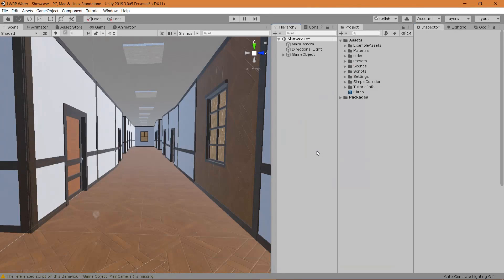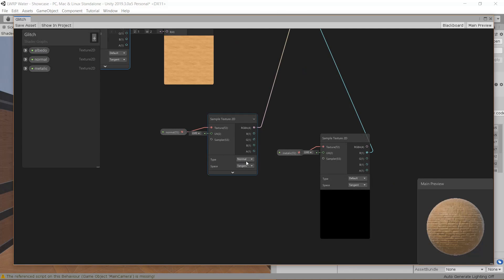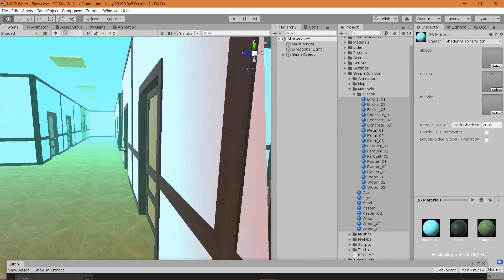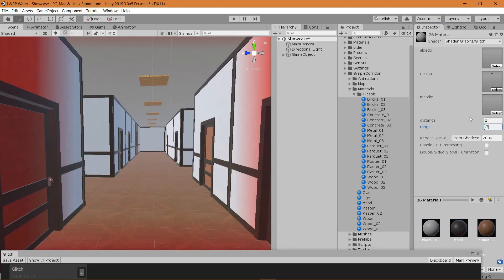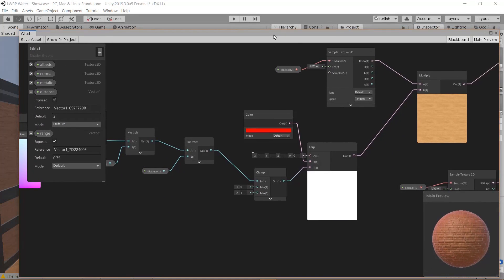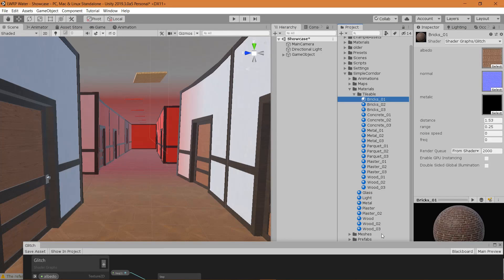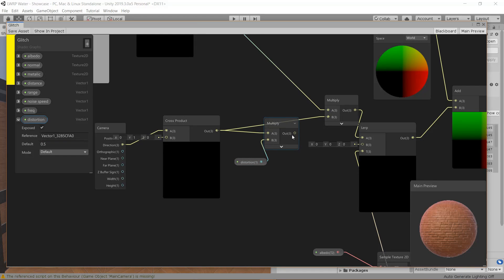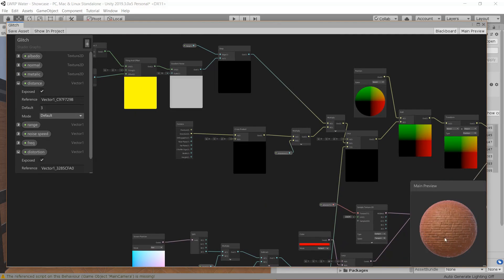Glitch Effect in Unity Shader Graph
Popular Links

                               Free Stuff